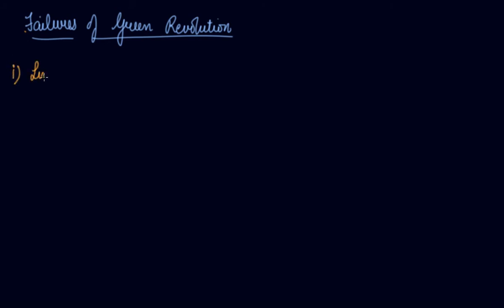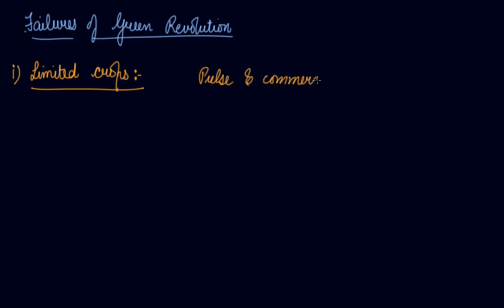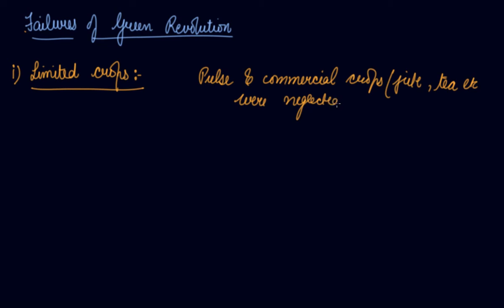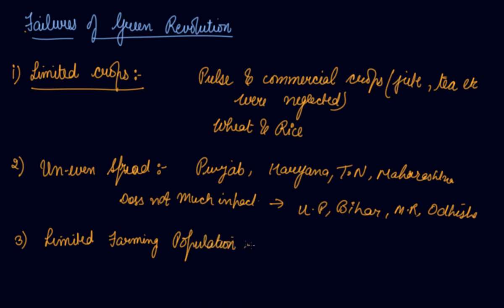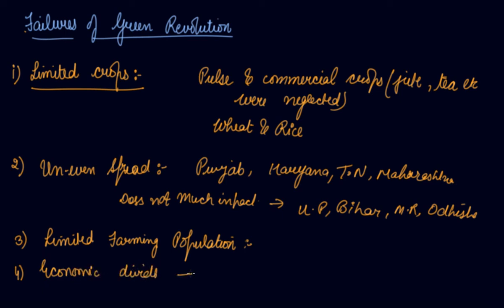Failures of Green Revolution | Class 11 Economics Features, Problems & Policies of Agriculture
Failures of Green Revolution | Class 11 Economics Features Problems & Policies of Agriculture by Parul Madan